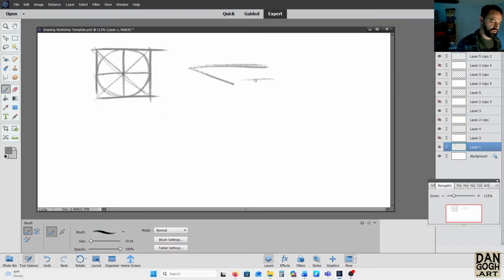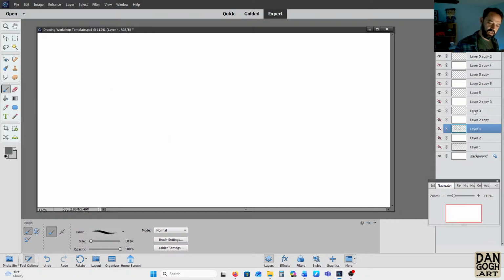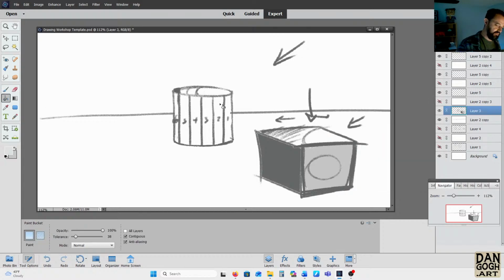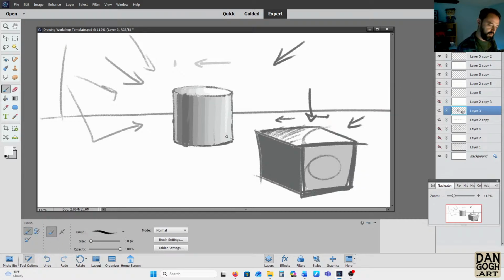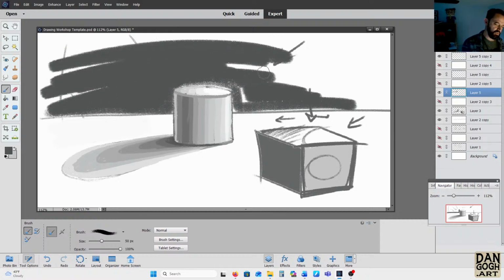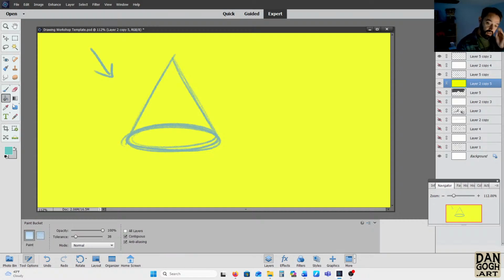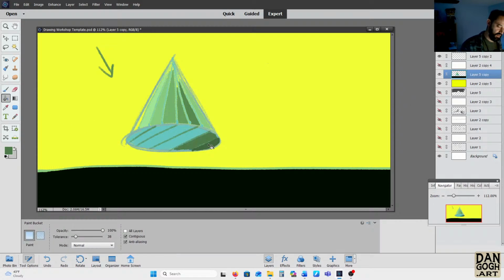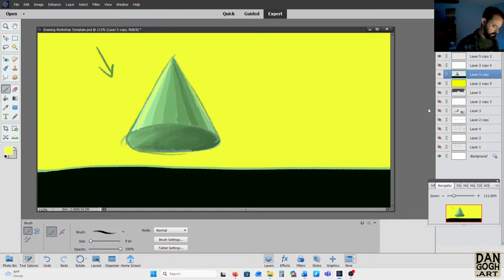Shading a Cylinder and Cone